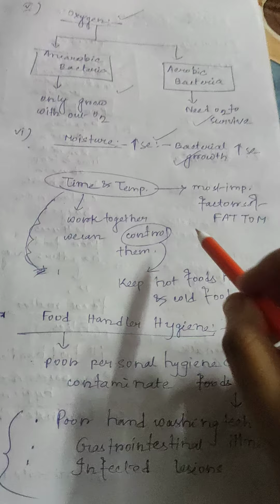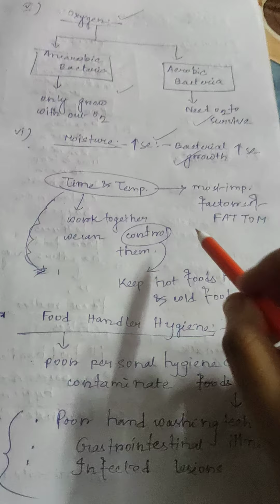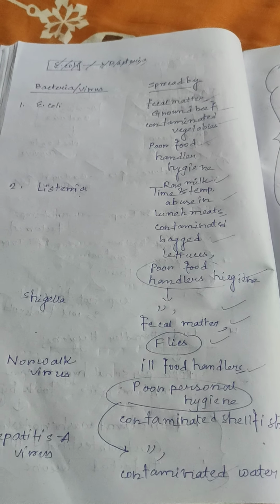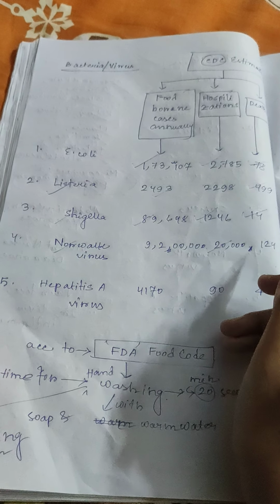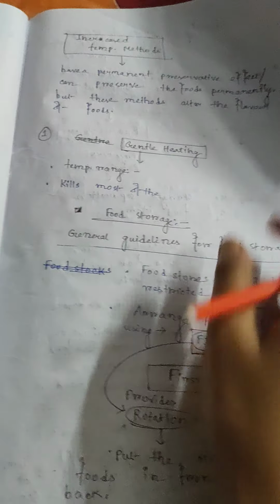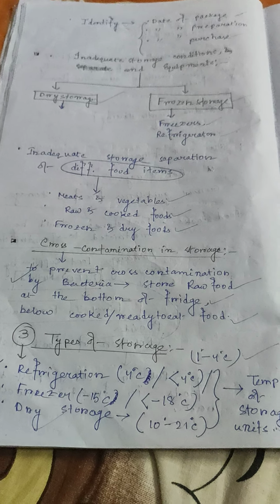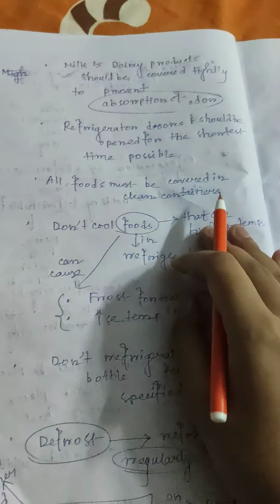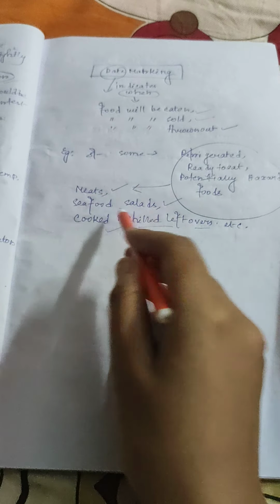Unit 1: 6 facors of FAT TOM , Bacteria & Viruses , General guidelines for food storage.